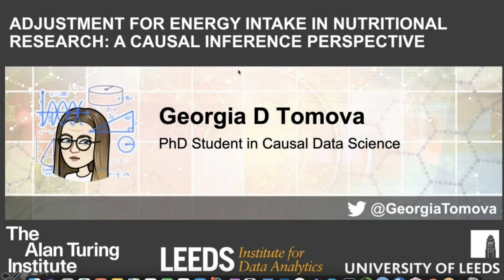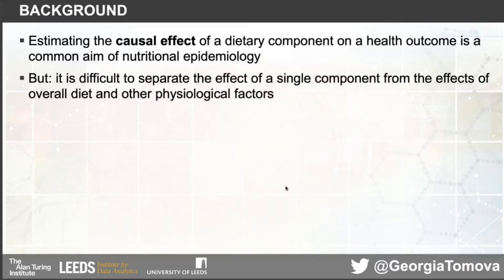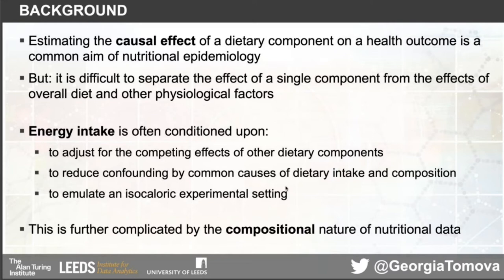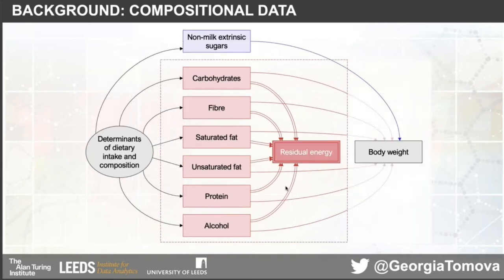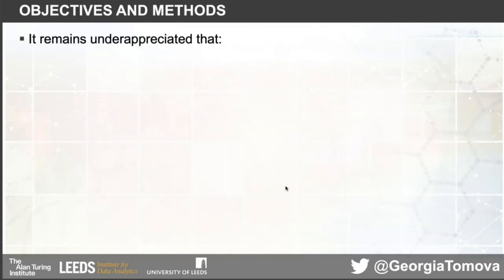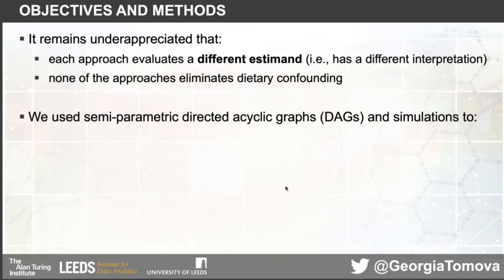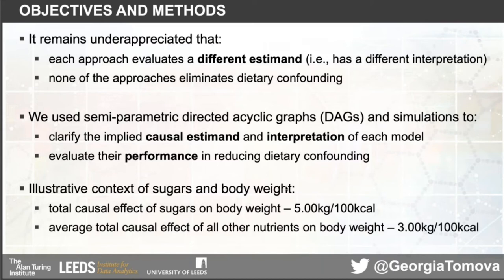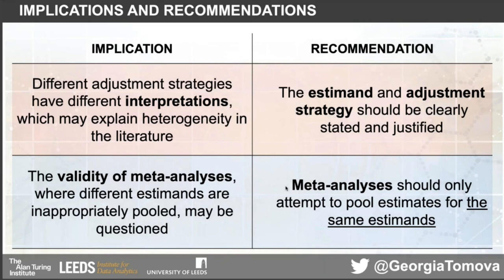Adjustment for energy intake in nutrition research (Georgia Tomova)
10-minute talk by Georgia D Tomova (PhD Student in Causal Data Science at the University of Leeds and the Alan Turing Institute) originally delivered on 18th January 2021 at a Nutrition Society event entitled, "Interpretation of observational studies: the good, the bad and the sensational".